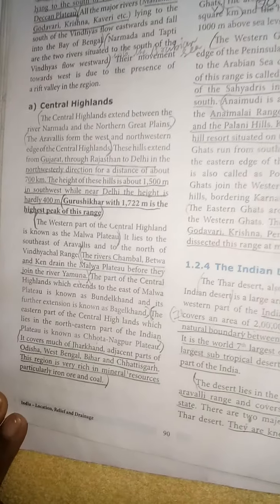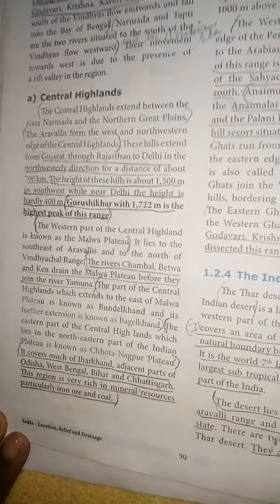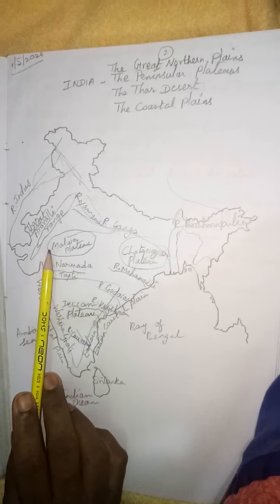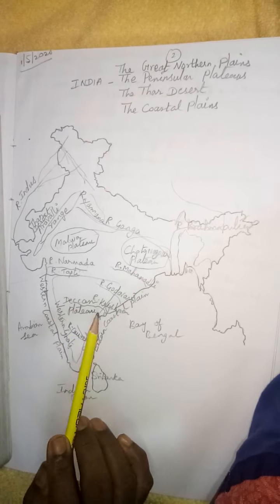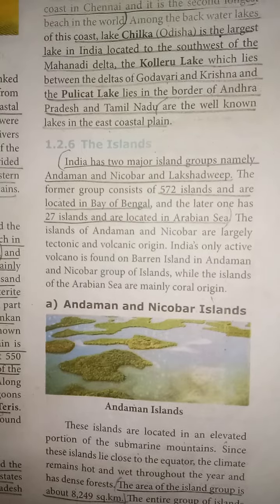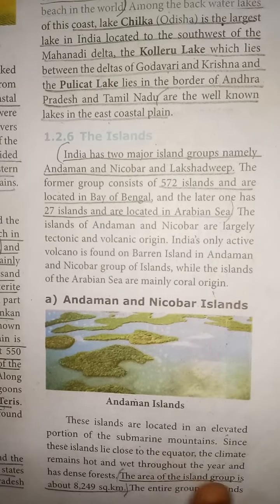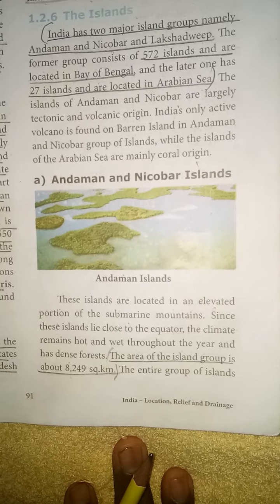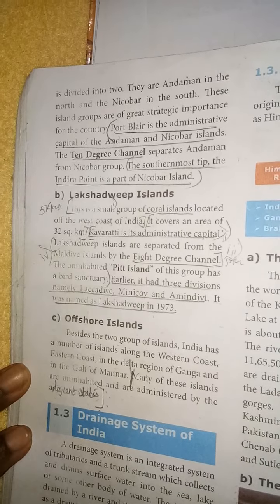10th social Geog.Ln-1(3)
The Great Northern Plains to Islands.